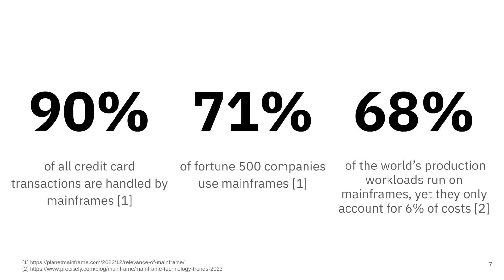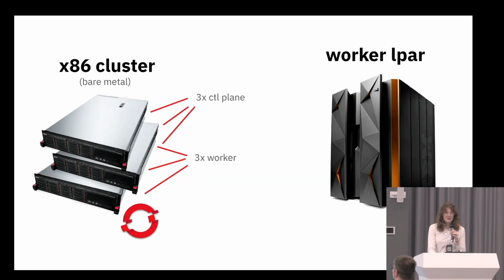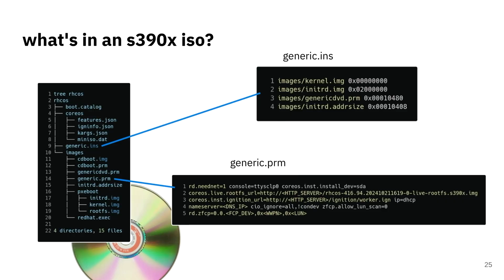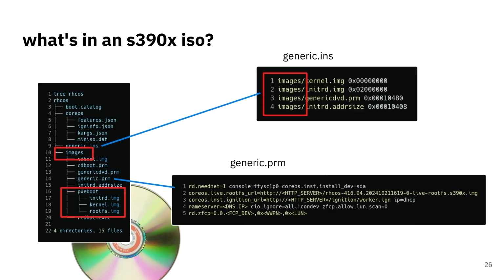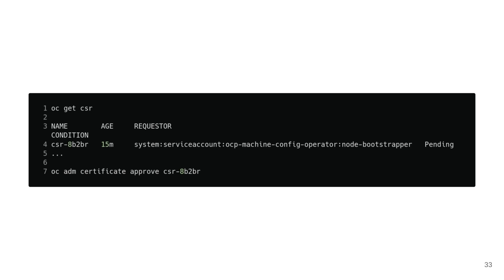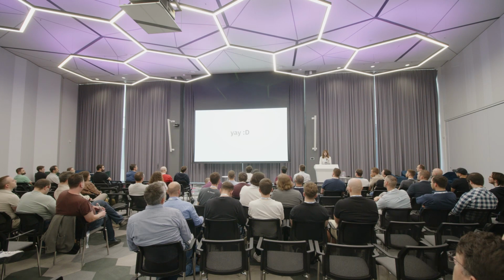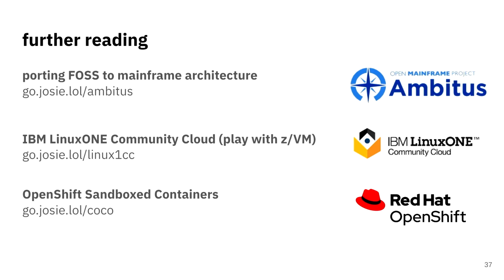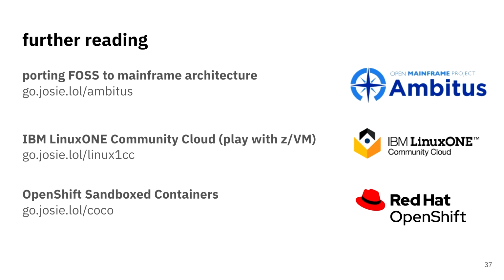Mainframes Aren’t Dead, They’re Just Running Kubernetes Now (Josephine Pfeiffer, Red Hat)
Mainframes have been declared dead more times than JavaScript frameworks have been invented—but here they are, still running the backbone of global finance, government, and enterprise computing. And now? They’re running Kubernetes too.

This talk dives into the why and how of running Kubernetes on mainframes, from containerization on z/OS to networking, workload orchestration, and real-world use cases. We’ll break down the challenges, the benefits, and whether this is a clever hack or a genuinely viable approach for modern infrastructure. If you think mainframes are relics, think again—because they’re running microservices now.